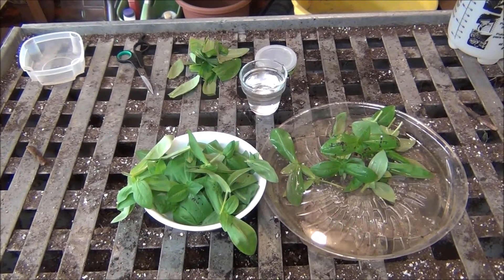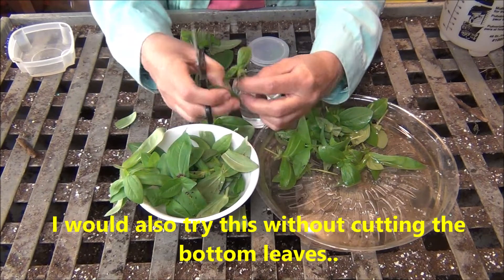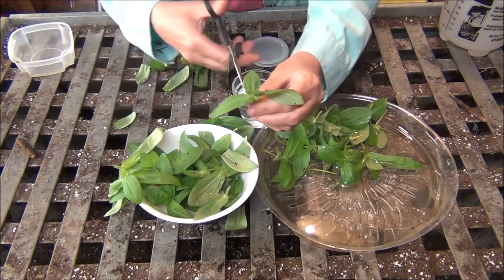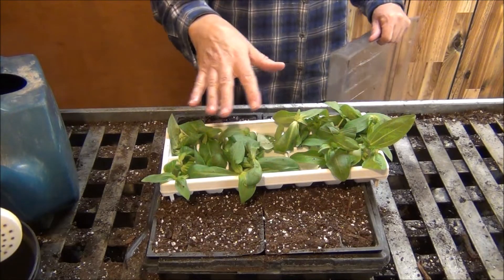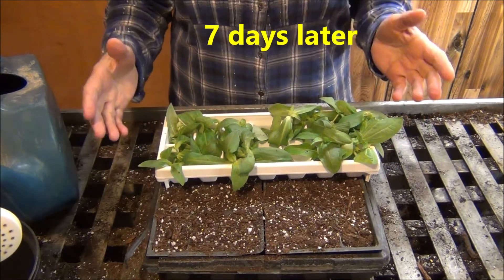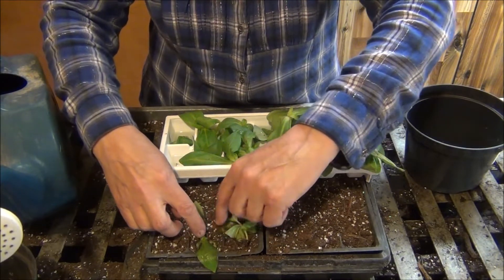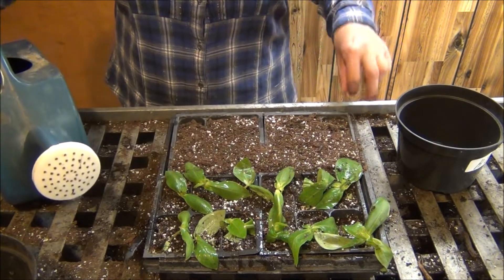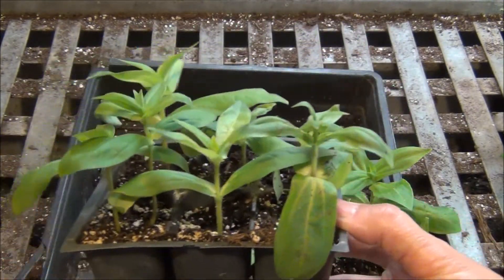How to Root Zinnia Seedlings/ Propagating Zinnia Plants/Zinnia 101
Can you root zinnias in water?
Taking cuttings is really easy. All I do first, is make a cut below one of the leaf nodes. ... If too much bacteria grows in the water, the zinnia stems will quickly turn to mush and rot away. If done properly, they'll start growing roots.

Can you take cuttings from zinnias?
Cut the stem into sections with minimum 2-3 buds. Strip leaves from bottom buds and leave some leaves on the cutting. Root in well draining soil. A tall zinnia plant can produce 6-8 cuttings.

Should you pinch out zinnias?
Thin out the seedlings, so you end up with one plant every 12in (30cm) or so. You can also sow into modules (I use coir Jiffy's), so there's no pricking out, and plant out when still small with only a pair or two of true leaves. That way you minimise root handling.